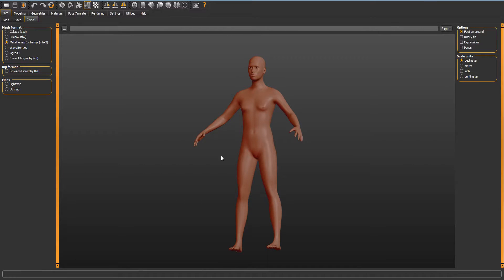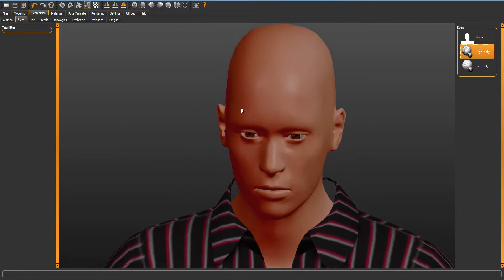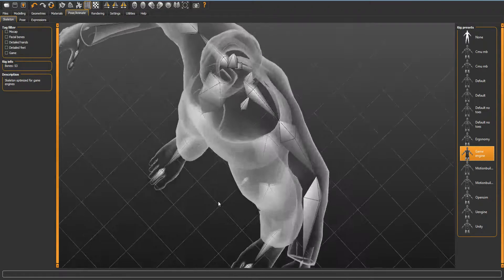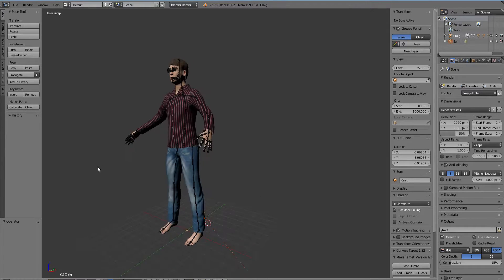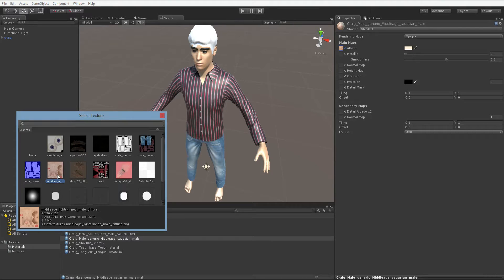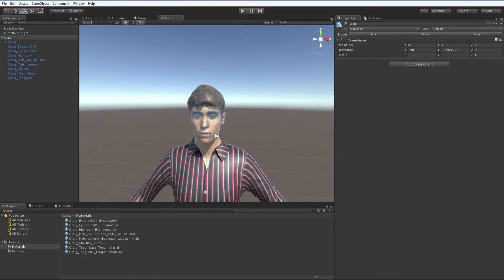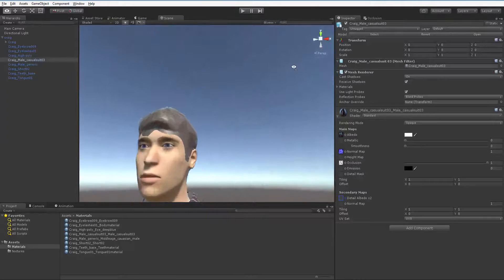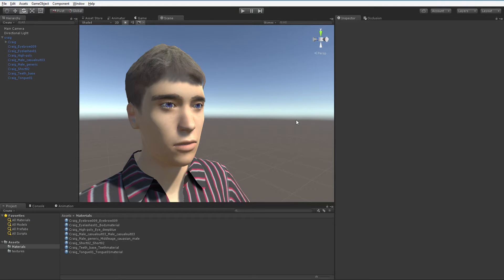Realistic VR Characters #1: Makehuman to Unity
My pipeline is Makehuman to Blender to Unity. In this episode I'll show you the basics of getting it to work and making the materials not look terrible.

By the end of this, I'll show you how I create realistic characters. Keep in mind this is not "photorealism", but simply "fairly convincing and easy to for a solo dev to create". Feel free to use higher-quality models, mocap, whatever.

I will be using a few paid libraries by the end of this, but the majority is entirely open source/free.

Don't forget to search for the Unity skeleton and the Makehuman Exchange Format. I won't post links for that, since it's a forum post that changes relatively frequently.

If you can't find the rigs, here's the package I downloaded
You can put them in the MakeHuman/data/rigs directory.